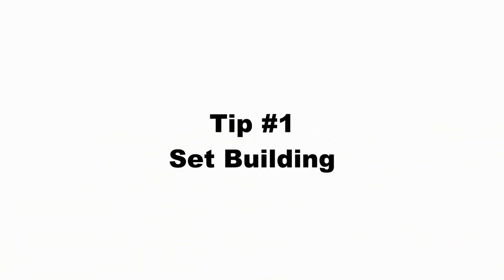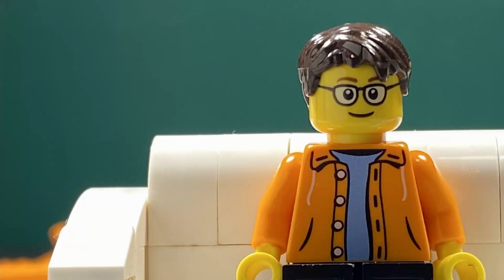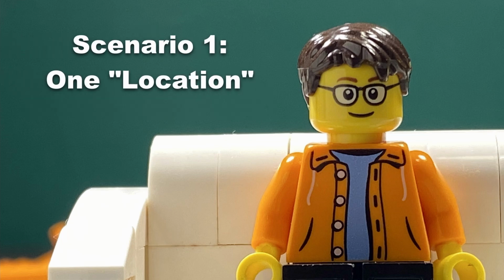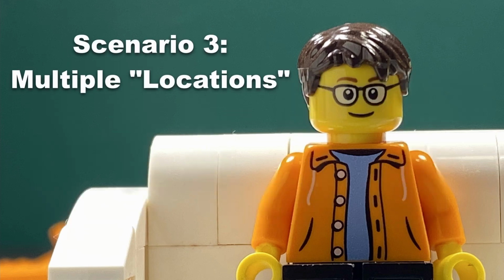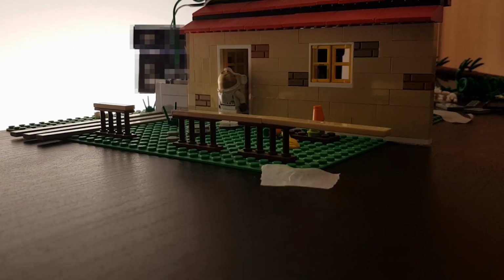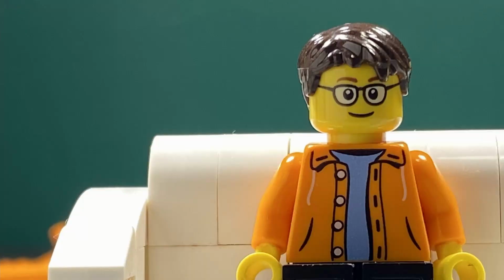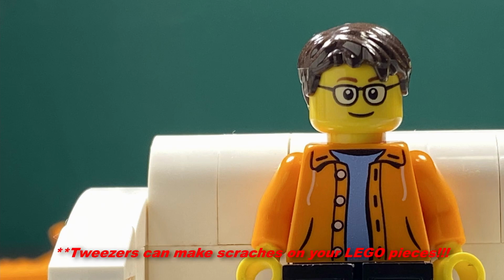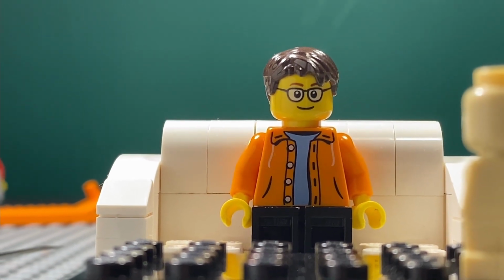6 TIPS to Improve Your Brickfilm ("Dear Corona Diary" BTS)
This is an IN DEPTH BTS video of my brickfilm- “Dear Corona Diary”. Here you can find another BTS video with time-lapses only
If you have not watched the brickfilm yet – I recommend you to WATCH IT!!

Yeah, It's really long video(7 min?!?), but I hope you will find my tips helpful!

Chapters:
0:00- Opening+SURPRISE
0:28- QUICK BACKGROUND
1:07- 6 Tips:
1:17- Tip #1
2:03- Tip #2
2:27- Tip #3
2:50- Scenario 1
3:07- scenario 2
3:29- Scenario 3+tip
4:13- Tip #4
5:22- Tips #5
5:53- Tip #6
6:26- A BONUS TIP
6:50- Conclusion+ Next brickfilm teasing!